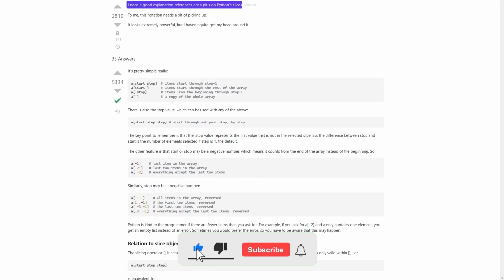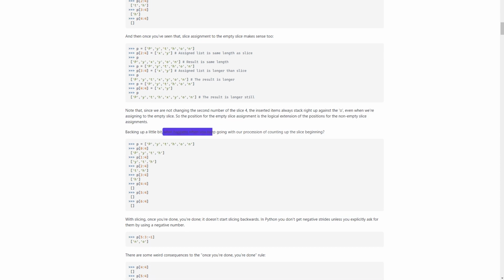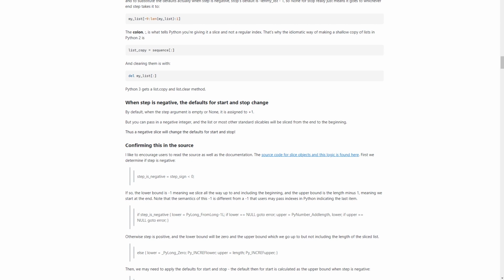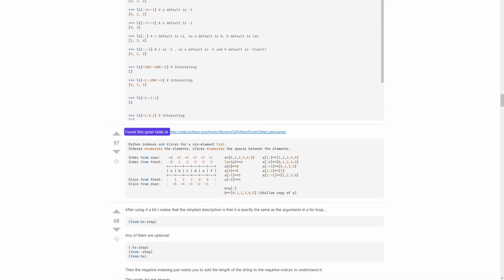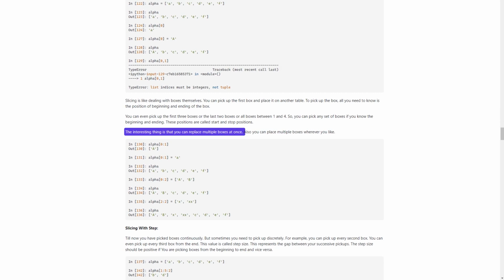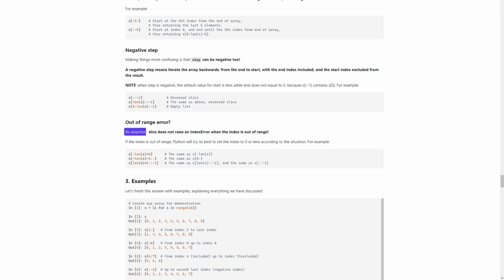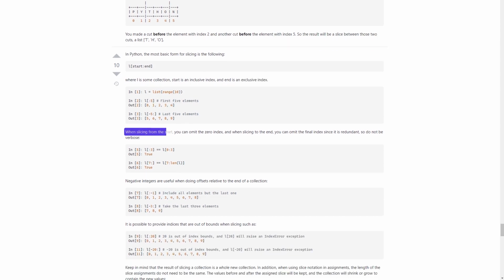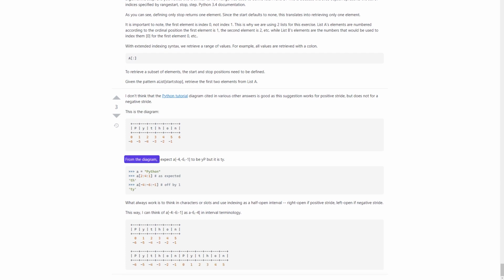Understanding slice notation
0:0:0 - Introduction
0:1:12 - Relation to slice object
0:6:28 - Important Definitions
0:7:19 - How Indexing Works
0:7:52 - How Slicing Works
0:8:47 - Explanation:
0:9:24 - When step is negative,
0:9:49 - Confirming this in the source
0:11:49 - Give your slices a descriptive name!
0:12:40 - Memory Considerations:
0:22:20 - 1.
0:23:14 - 2.
0:23:31 - Negative indexes
0:23:46 - Negative step
0:24:17 - Out of range error?
0:24:36 - 3.